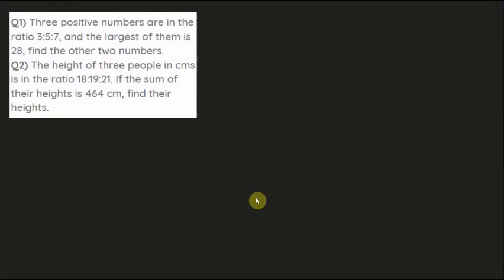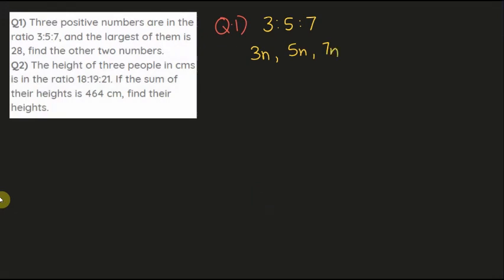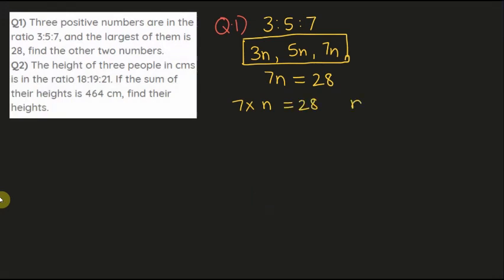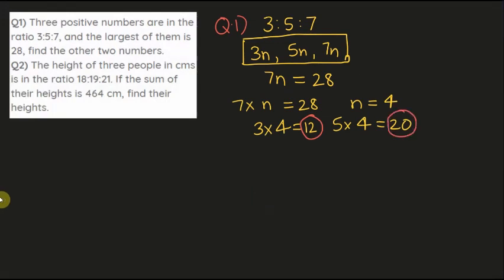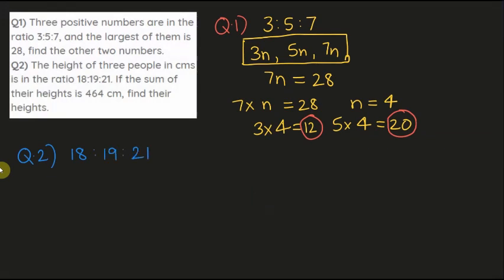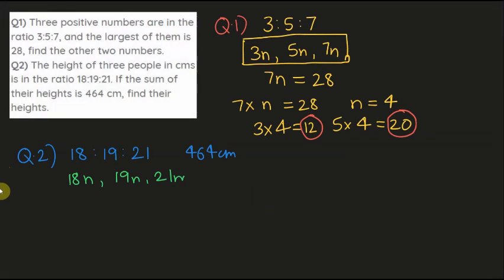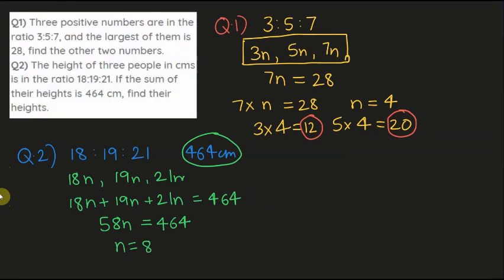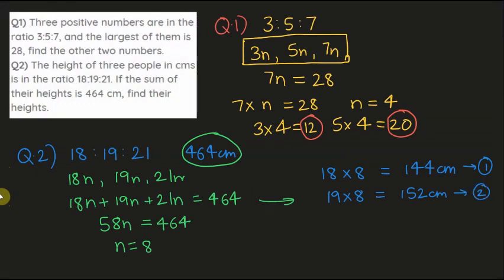Let's Solve Ratios! | Mathrix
In this video, we solve some problems concerned with ratios with three quantities, so it will be like a revision for what we have done till now when it comes to ratios.

For questions related to math, be sure to ask me, I will try to reply to most: